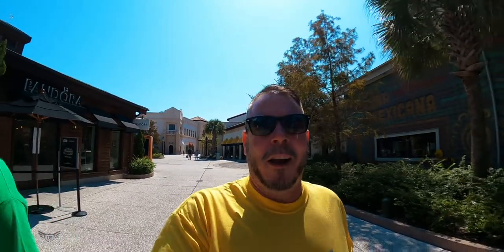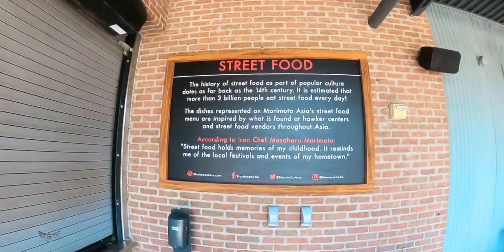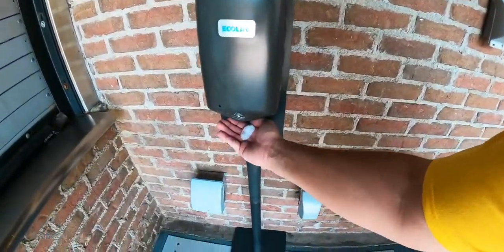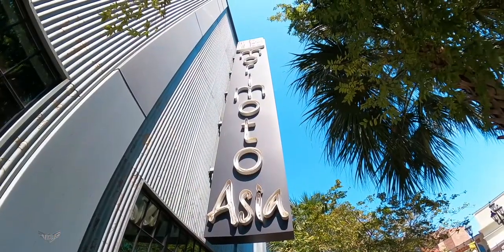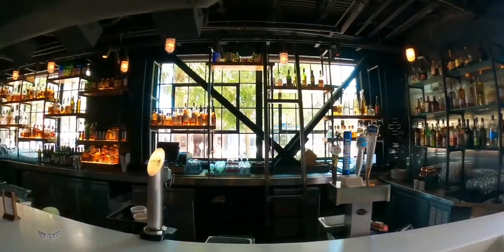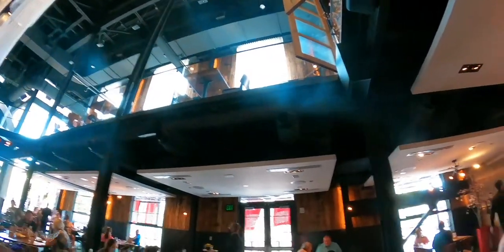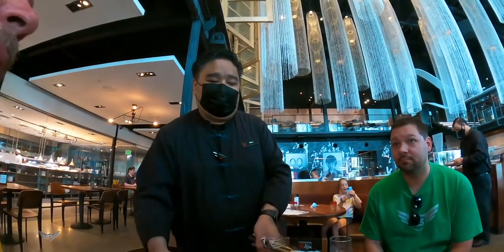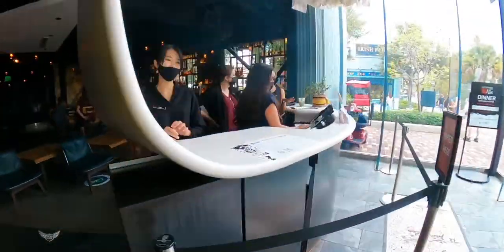Morimoto Lunch at Disney Springs | Food Review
Matt enjoys a delicious lunch at Morimoto Asia in Disney Springs.

Traveling Jumpseaters are Marcus (TJS1) and Matt (TJS2)

Episode's Gear:
GoPro HERO9 Black + Max Lens, Media Mod

Good Vibes and Fun Times!